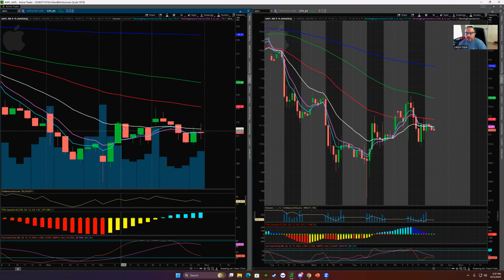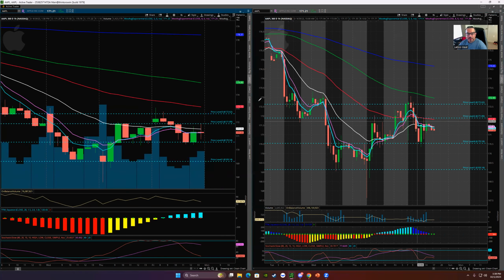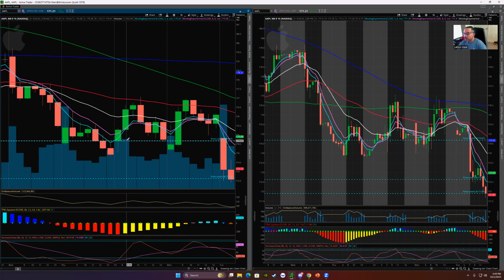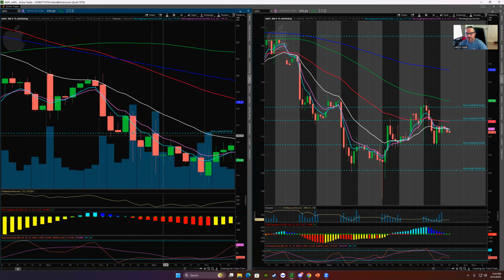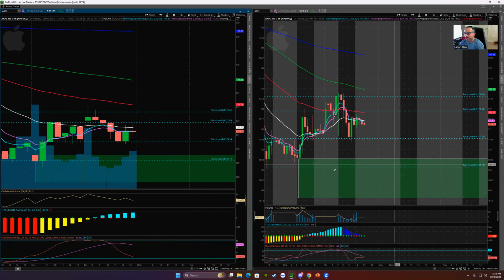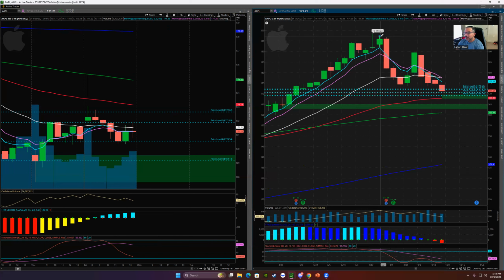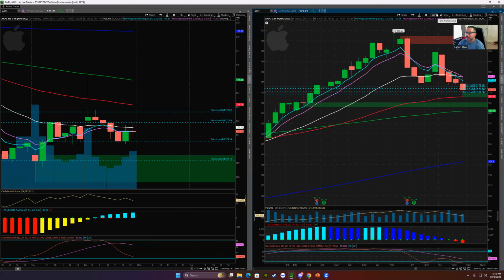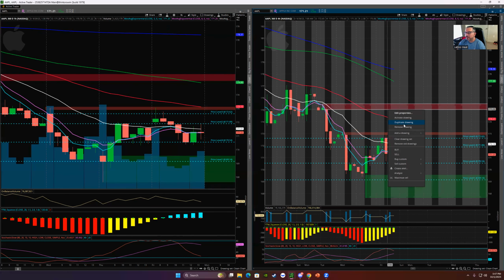Simple Tutorial on Supply/Demand and Resistance and Support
Like to keep it simple and informative and quick for people to understand without confusion and just as easy as it gets! Hopefully some get something out of this!